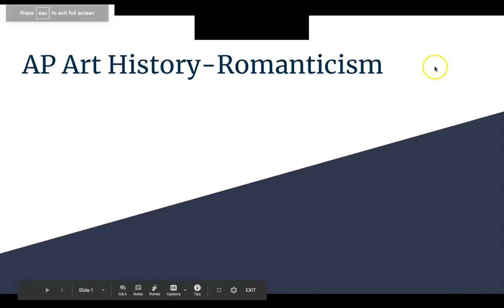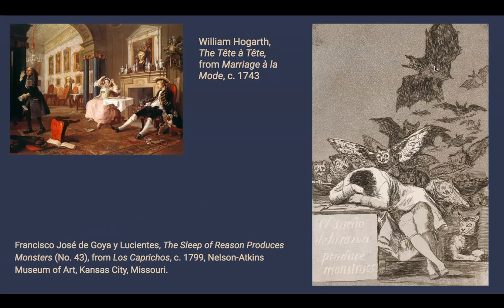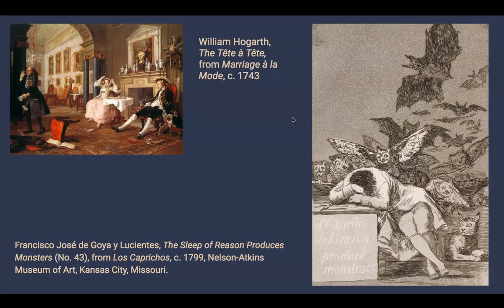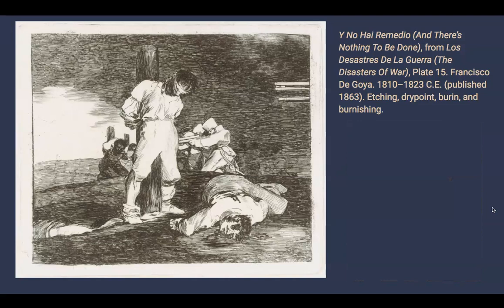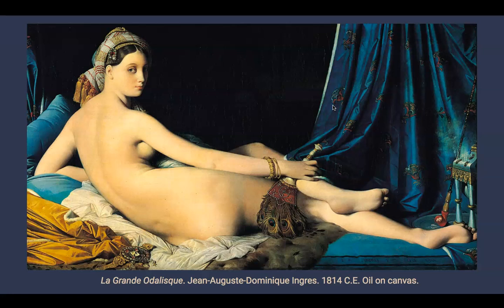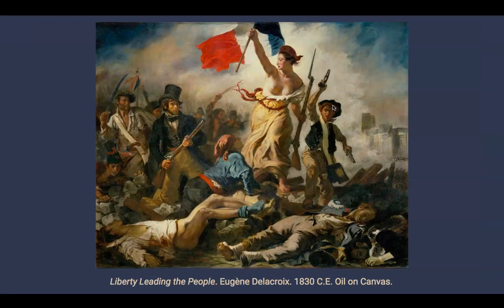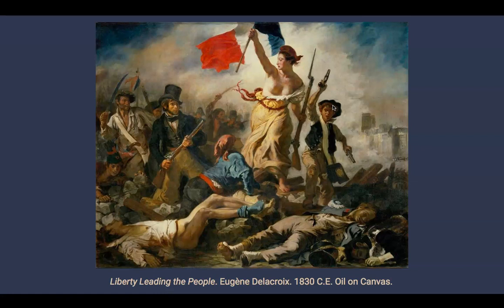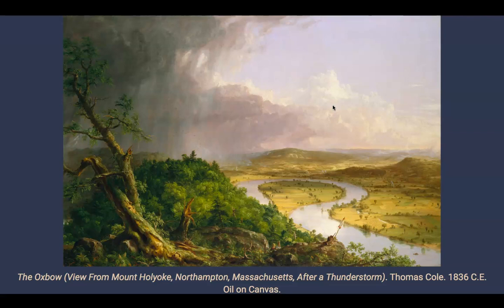AP Art History Romanticism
This video briefly covers paintings by Goya, Ingres, Delacroix, Cole, and Turner as they relate to Romanticism.

This is a highlights video. Students in my class should have already read/watched the information for each artwork provided on Khan Academy.